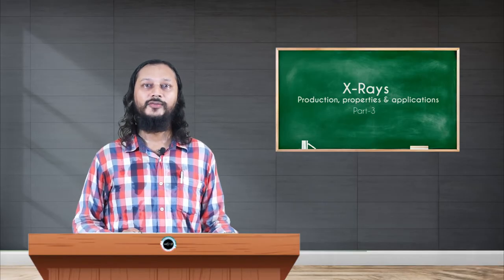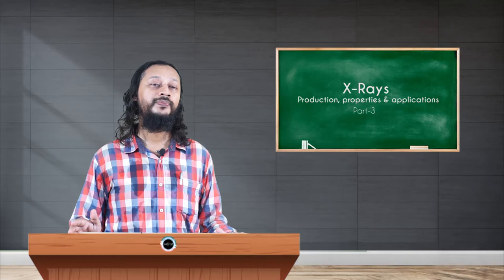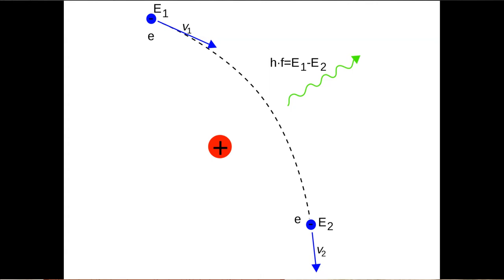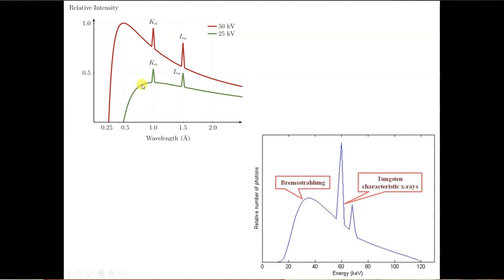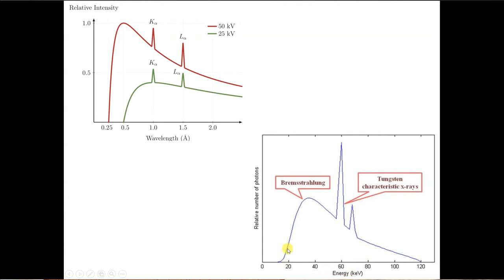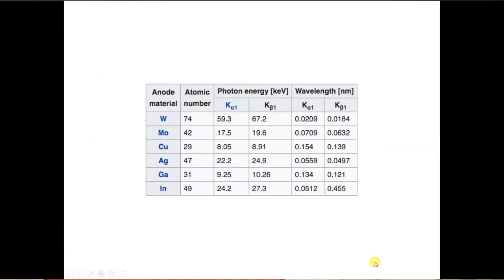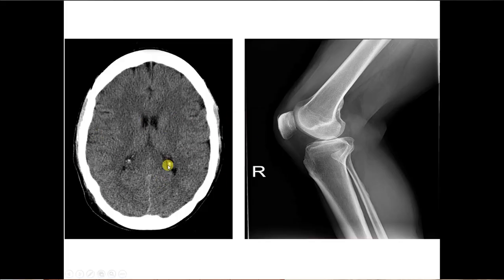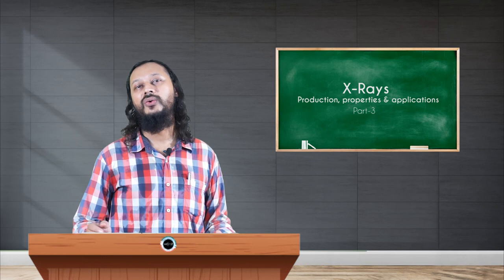SDM E-learning: X-Rays Production, properties & applications Part-3 (Dr. Raghavendra)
Date:23/07/2021